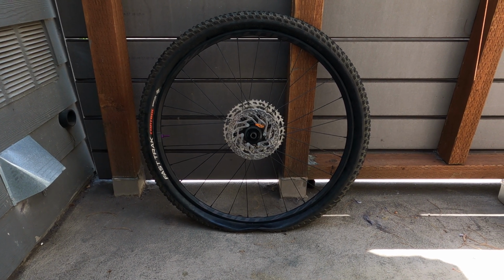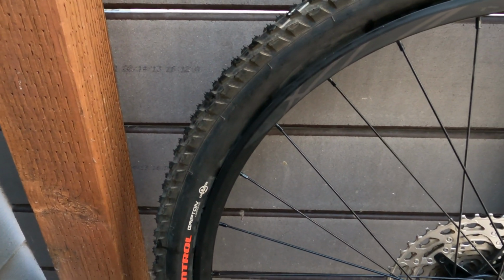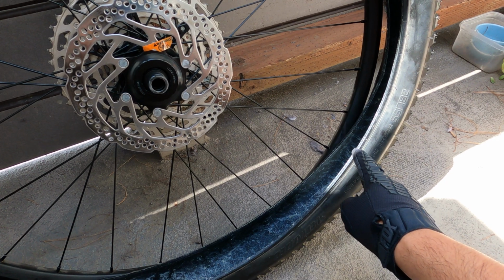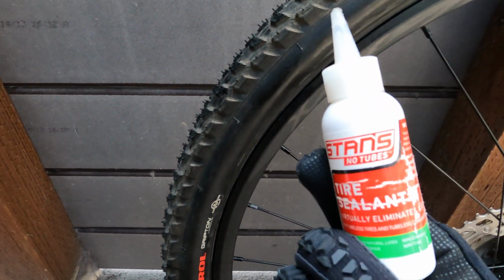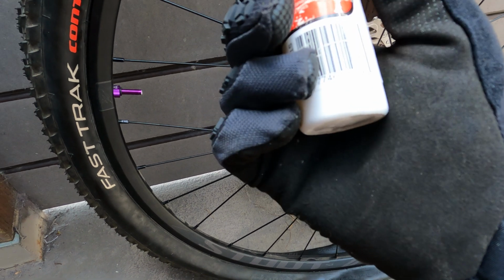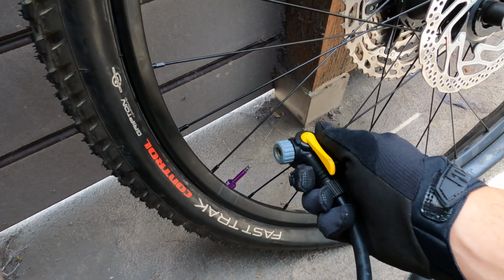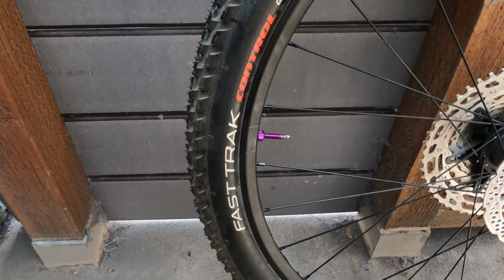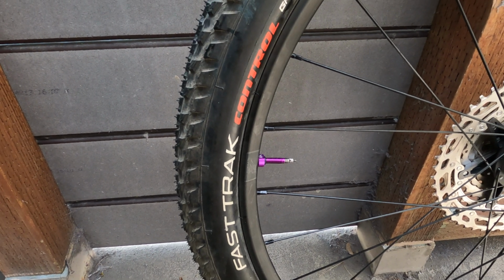Tubeless setup leaking air?